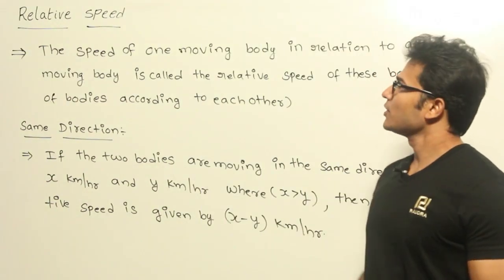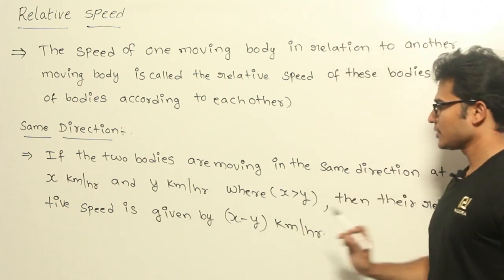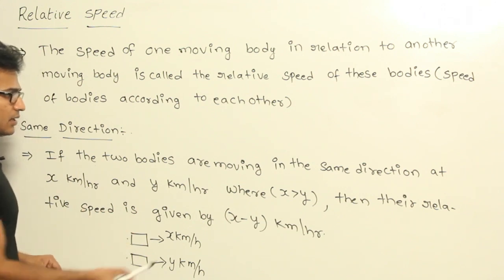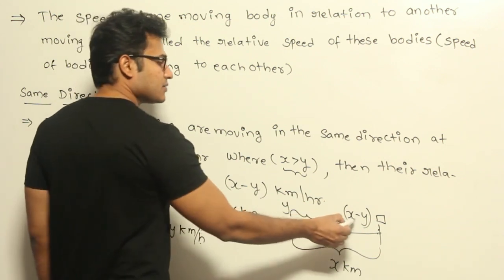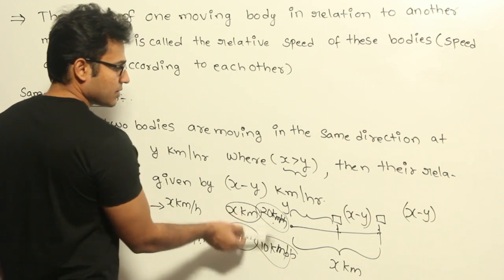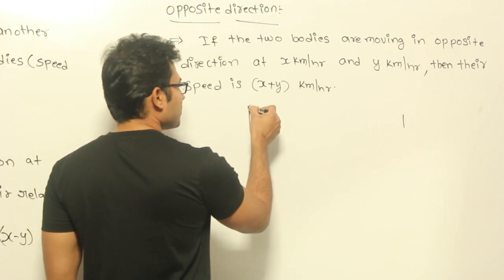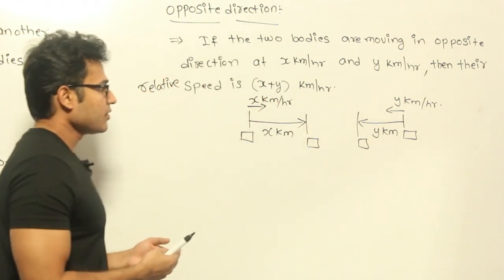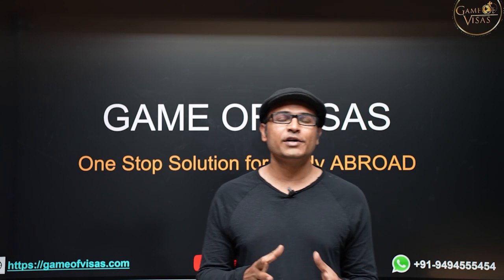Aptitude | Time & Distance | Introduction to Relative Speed | Ravindrababu Ravula